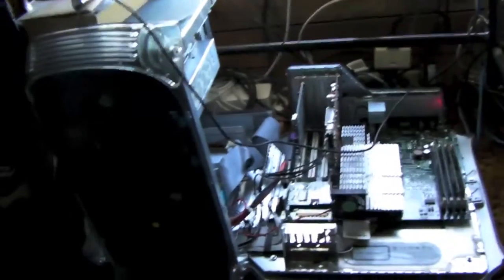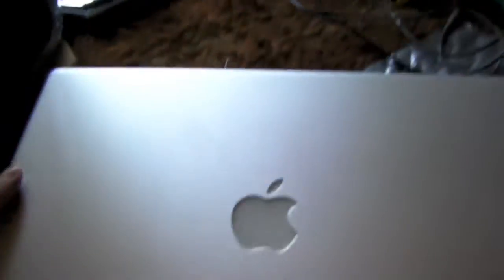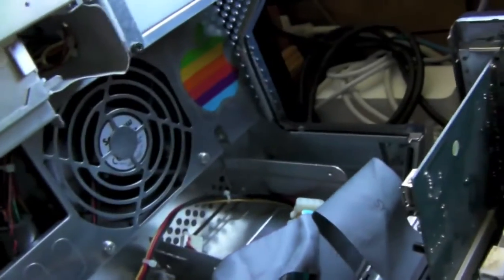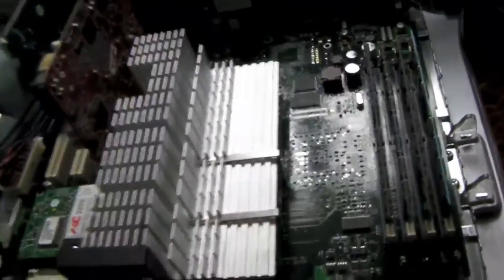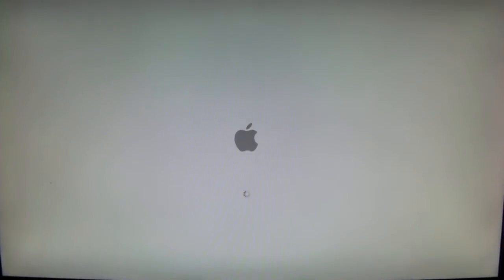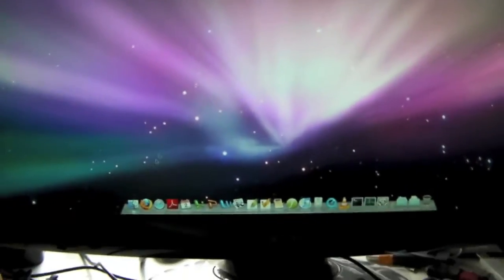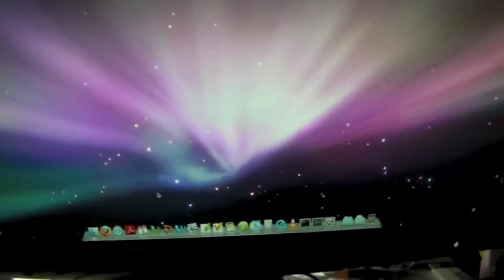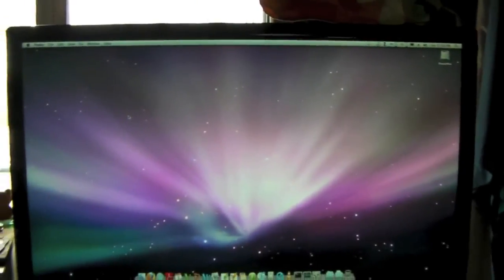Power Mac G4 Leopard Install (Part 3)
I got my PowerMac G4 Sawtooth to run Mac OS X Leopard!
I didn't receive a disk someone was going to send me so instead I used my brother's PowerBook G4 HD that had Leopard on it already and I cloned it with Carbon Copy Cloner. Everything works great and flawlessly. It feels a bit snappier than Tiger but might not do well with flash content on the web. It probably could use a Dual 500Mhz G4 to make it feel faster. Overall, best upgrade I've ever done to it.

(Technically, this isn't a "true" install, but this method is common and works when you don't have a disk.)

Specs: Dual 450Mhz G4,1.75 GB Ram, ATi Radeon 9800 Pro Mac Edition, 120 GB HD, SuperDrive, USB 2.0 5-port Card, Mac OS X Leopard Installed.